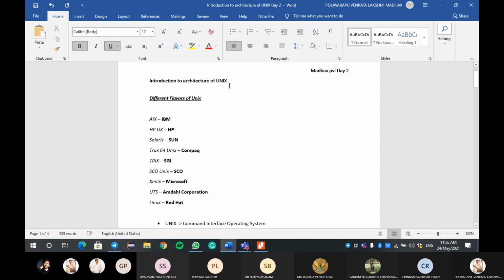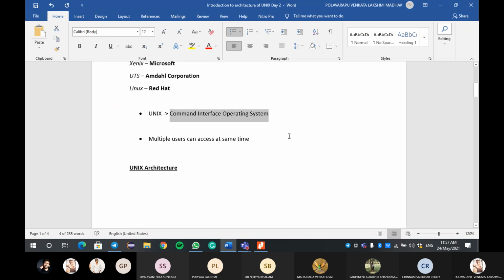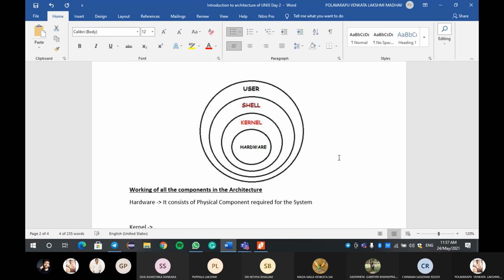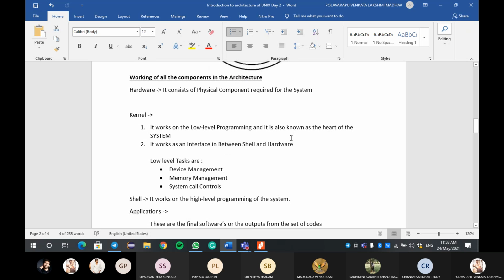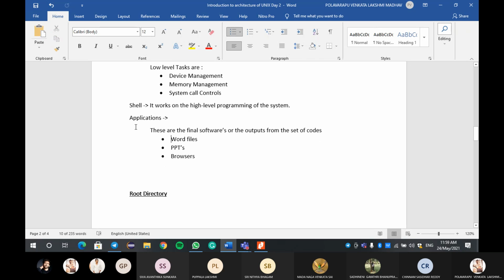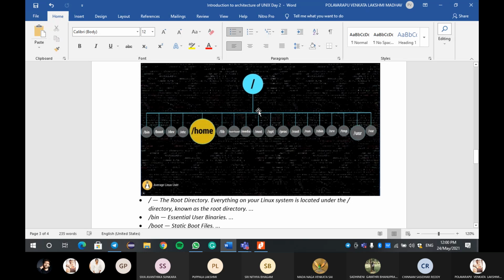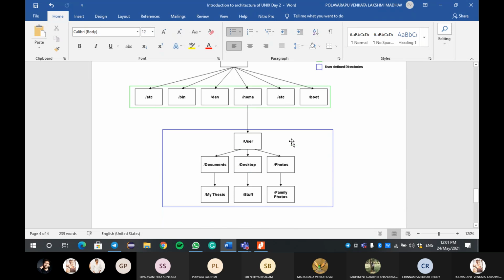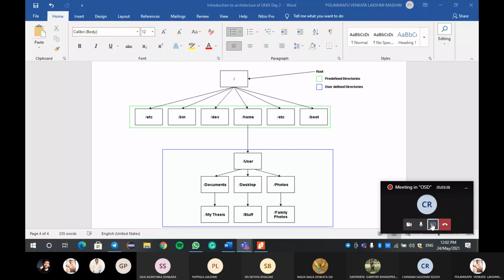My Seminar in Introduction to Architecture of UNIX in Peer Mentoring